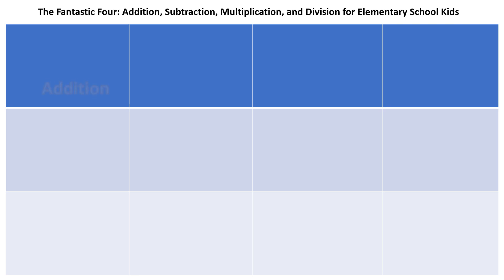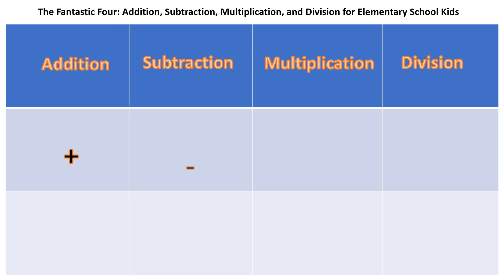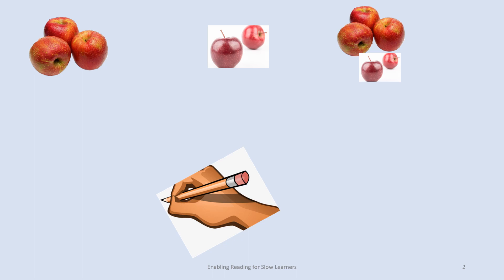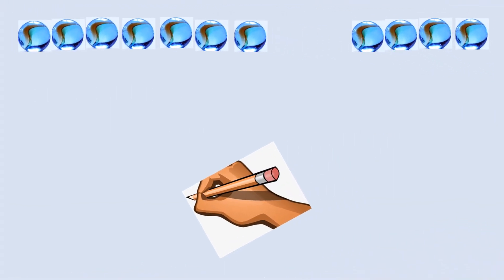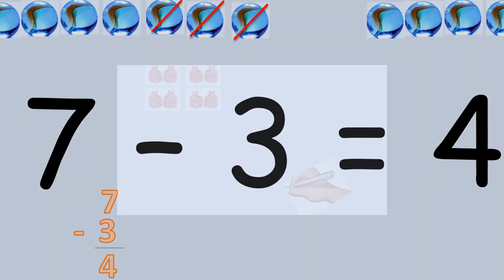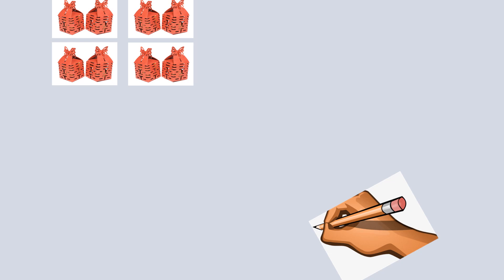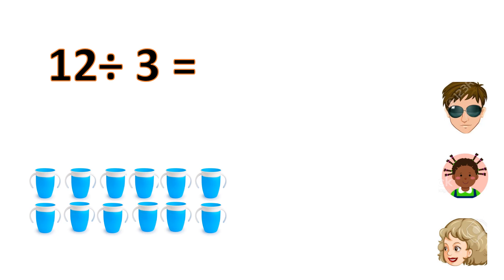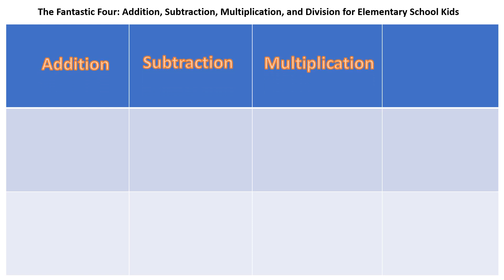Addition, Subtraction, Multiplication, and Division for Elementary School Kids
The Fantastic Four   Addition, Subtraction, Multiplication, and Division for Elementary School Kids
In this video, I'm teaching elementary school kids the basics of The Fantastic Four: Addition, Subtraction, Multiplication, and Division.

IMPORTANT INFORMATION AND COMMUNICATION TECHNOLOGY – ICT – TOOLS FOR STUDENTS IN ELEMENTARY AND MIDDLE SCHOOLS.

IMPORTANCE OF EDUCATIONAL GAMES FOR GRADES K-12 – ENHANCING LEARNING WITH EDUCATIONAL GAMES

THE NECESSITY OF PHONES FOR EVERYONE: EXPLORING GOOD AND EASY-TO-USE OPTIONS FOR EVERYONE

IMPORTANCE AND QUALITIES OF GOOD BACKPACKS FOR KIDS, TEENAGERS, MEN AND WOMEN